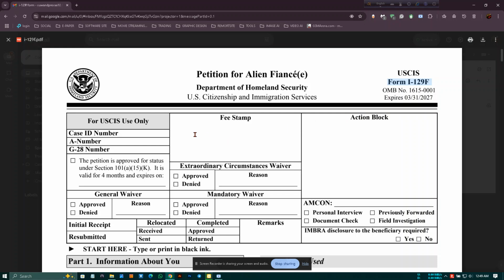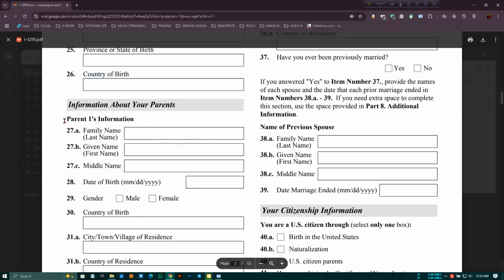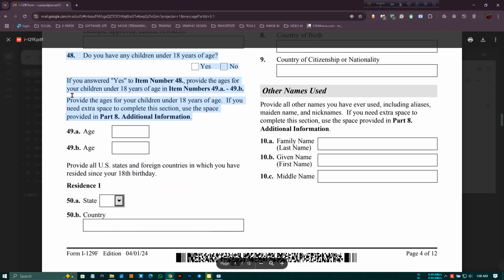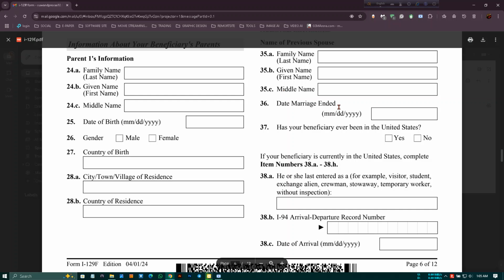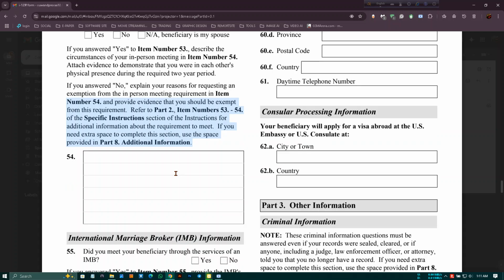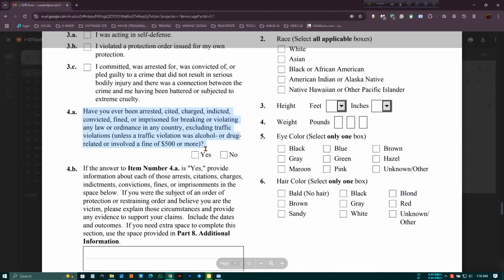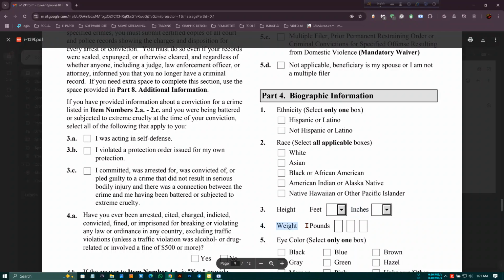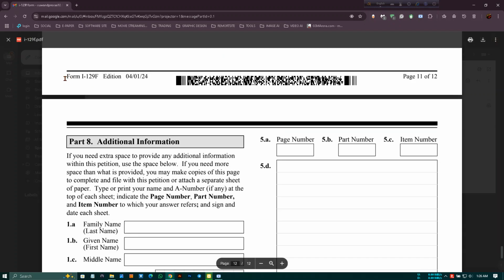Filling Out Form I129F Just Got EASIER With My Step By Step Guide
📌 How to Fill Out USCIS Form I-129F | Step-by-Step Guide

🔍 Confused about filling out the I-129F form to bring your fiancé(e) to the U.S.?

This video provides a detailed, step-by-step guide to help you complete the Petition for Alien Fiancé(e) (Form I-129F) accurately and efficiently.

What You’ll Learn:
✅ What is Form I-129F and who needs it? (For U.S. citizens petitioning for a K-1 fiancé(e) visa)
✅ How to fill out Form I-129F correctly (Step-by-step breakdown)
✅ Required supporting documents for approval
✅ USCIS filing fees and processing timeline (As of February 2024, the filing fee is $535)
✅ Common mistakes to avoid for a smoother process

🚀 Key Highlights:
🔹 What is USCIS Form I-129F?
🔹 Who is eligible to file Form I-129F?
🔹 How do I fill out Form I-129F?
🔹 What supporting documents do I need for I-129F?
🔹 How much is the I-129F filing fee?
🔹 How long does it take for I-129F to be approved?
🔹 What happens after filing Form I-129F?
🔹 Can I expedite my Form I-129F petition?
🔹 Common mistakes to avoid when filing Form I-129F

🕐 Timestamps:
0:00 - instructions to fill out form i-129f
0:54 - Part 1. Information About You
11:20 - Part 2. Information About Your Beneficiary
23:06 - Part 3. Other Information
30:09 - Part 4. Biographic Information
32:02 - Part 5. Petitioner's Contact Information
33:40 - Part 6. Interpreter's Contact Information, certification, and signature
34:32 - Part 7. Preparer Contact Information, certification, and signature
35:30 - Part 8 Additional Information

Form I-751: [How to Remove Conditions on a Green Card]
Form I-130: [Petition for a Relative]

Have questions? Drop them in the comments—we’re here to help!